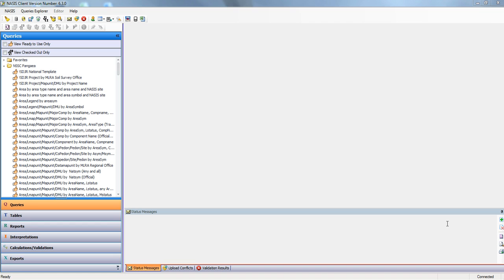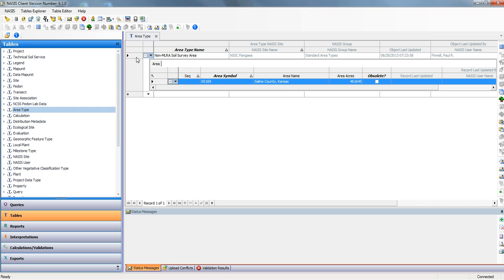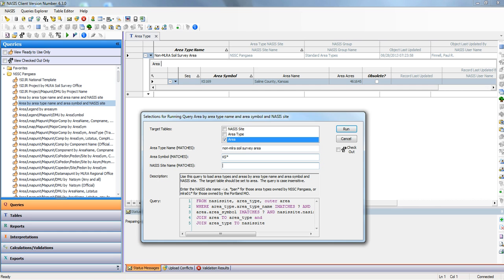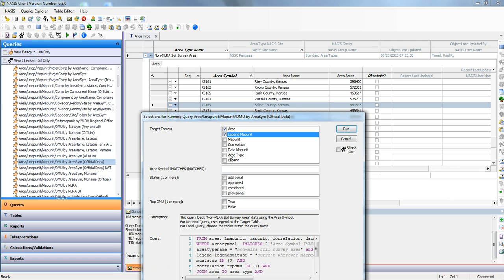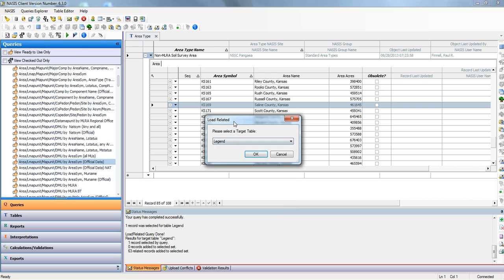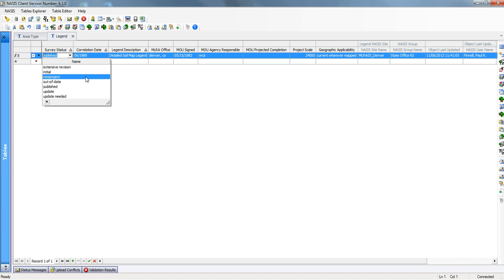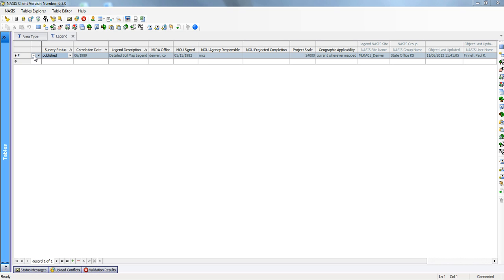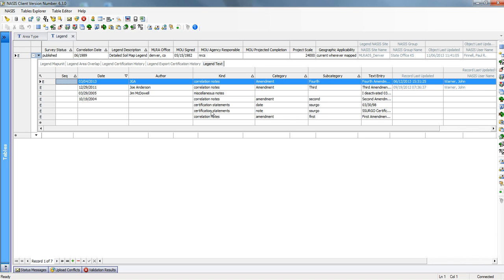NASIS Ch 7 Area Legend Mapunit DMU Part 1